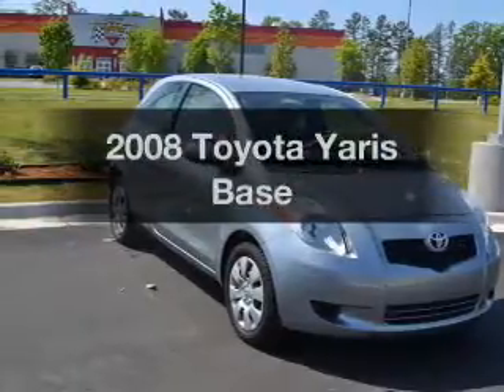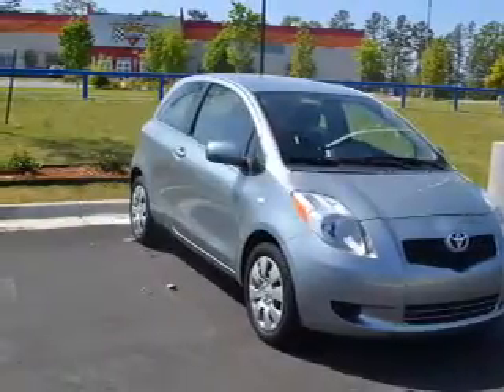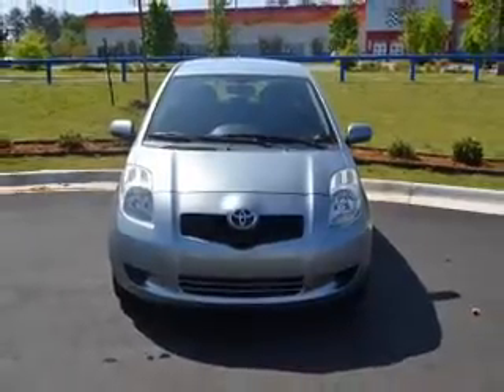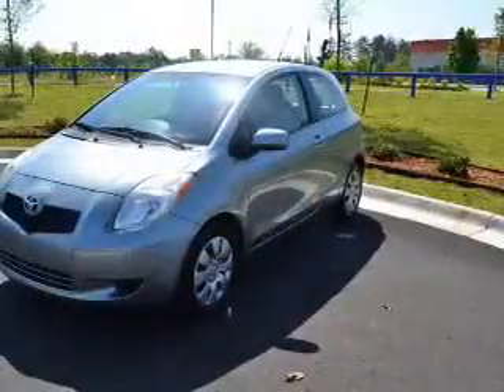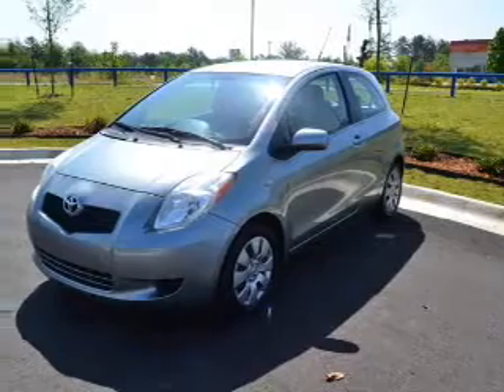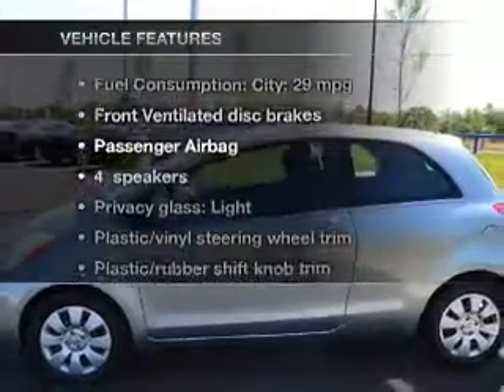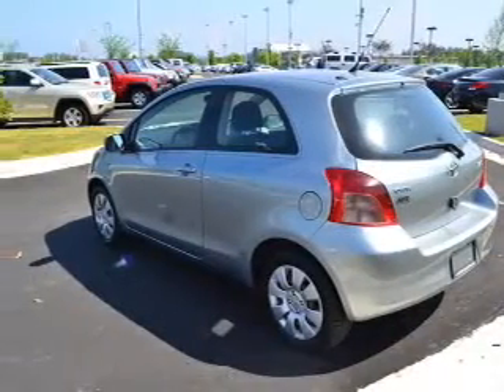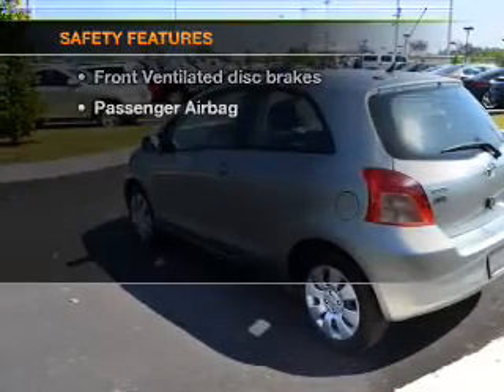2008 Toyota Yaris - Little Rock AR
Year: 2008
Make: Toyota
Model: Yaris
Trim: Base
Engine: 1.5 liter inline 4 cylinder 16 valve
Transmission: 5-Speed Manual
Color: Flint Mica
Mileage: 93038
Address:
4600 South University Ave